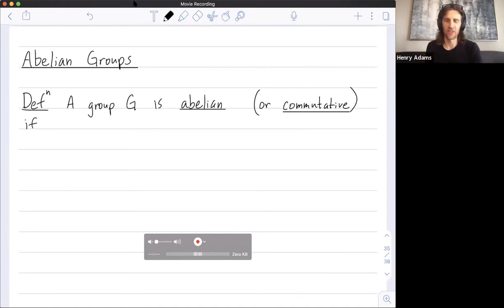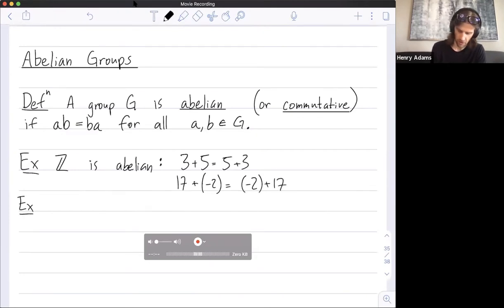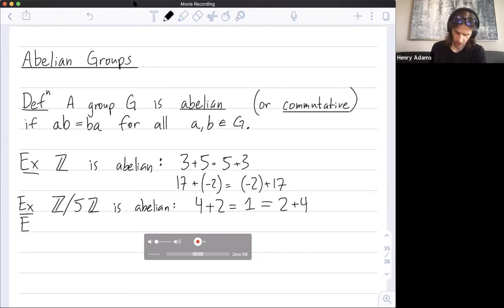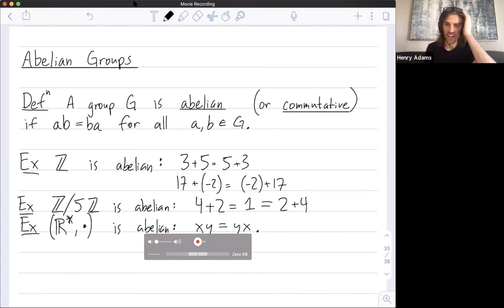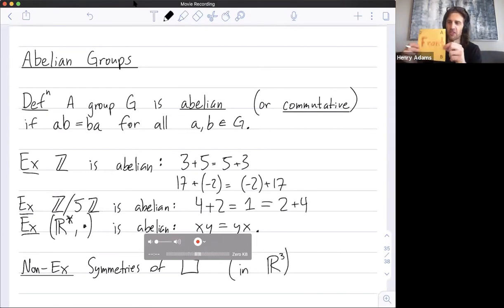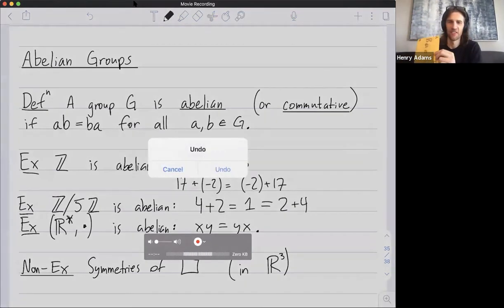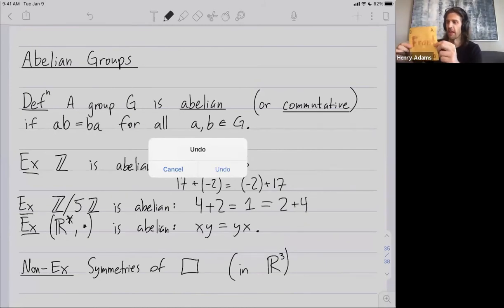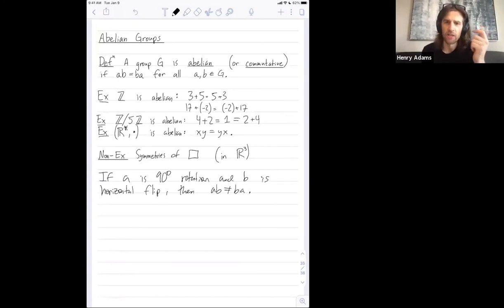Abstract Algebra 18: Abelian groups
Abstract: We describe what it means for a group to be abelian (also called commutative), and give several examples of groups that are abelian and of groups that are not abelian.